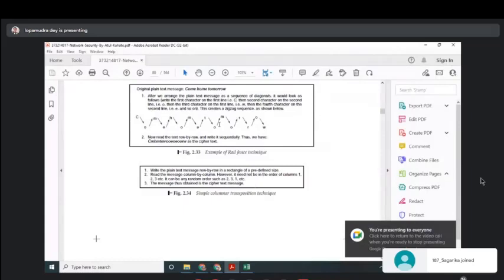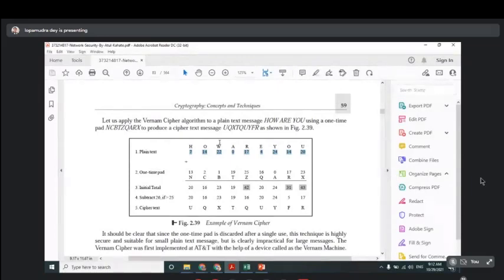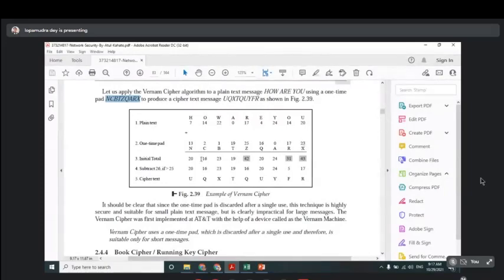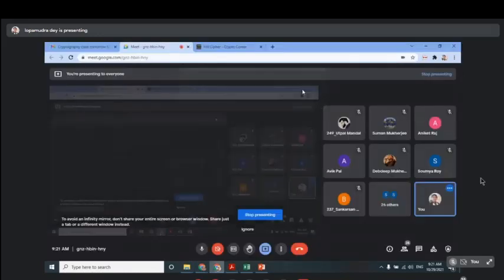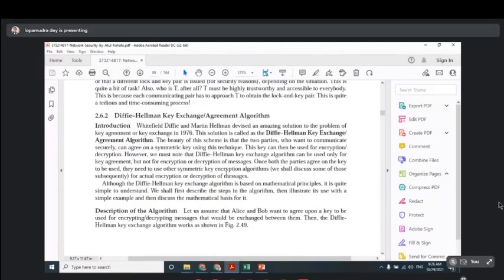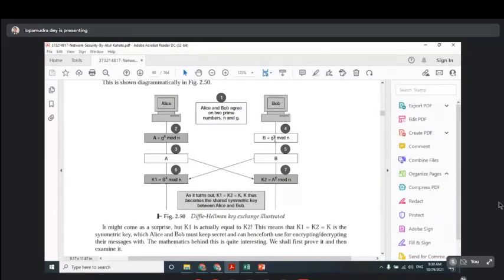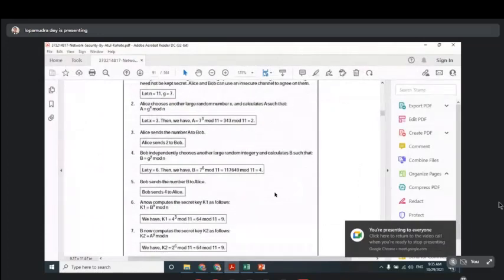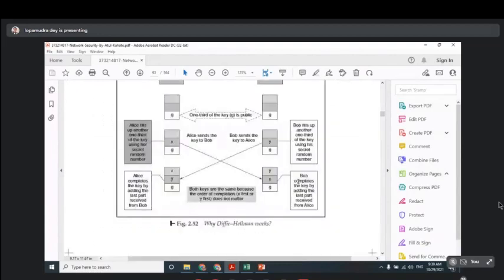Cryptography | LMD Ma'am | Oct 29